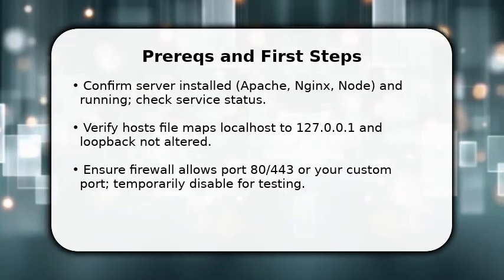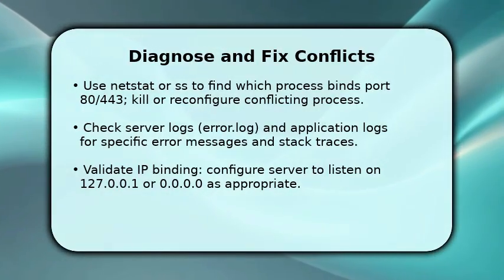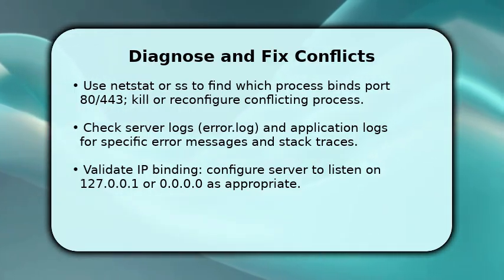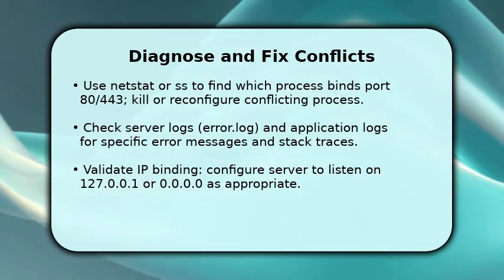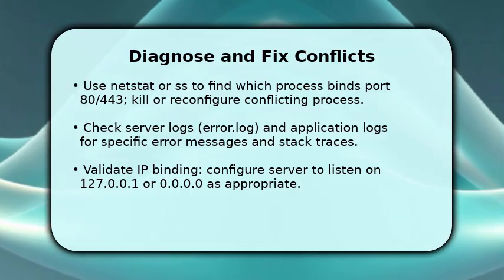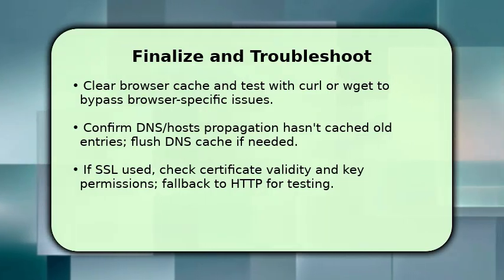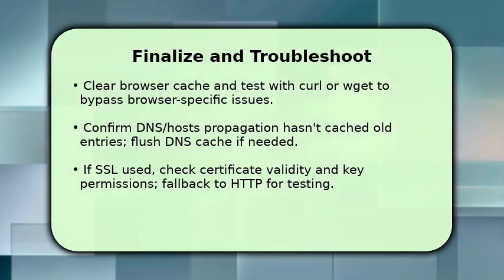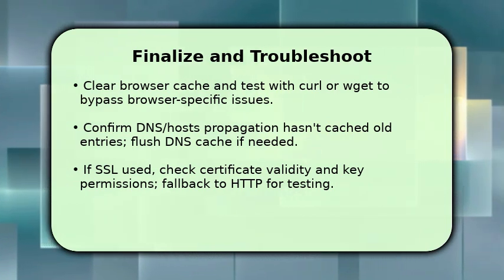How to Fix Localhost Error (only Way)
Explore the ultimate guide to resolving a common yet frustrating issue - 'localhost error'. This video takes you through step-bythy process, ensuring your local development environment is up and running smoothly. From basic troubleshooting tips like checking network settings and firewall configurations to more advanced solutions such as DNS flushing or reinstalling the web server software, this comprehensive tutorial covers all ground.